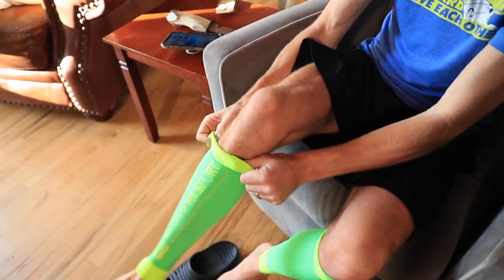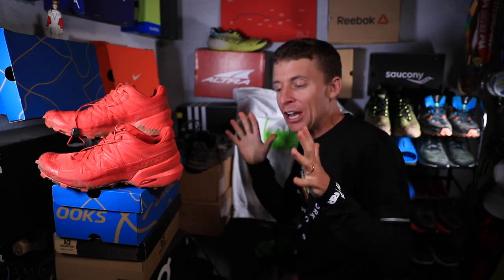KEY DeMoor Global Running Updates: Growth, Facebook, and your Opinion matters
Just sharing the passion and fire today in the vlog, I appreciate every single one of you!

🔹 Winter Running Gear that I use:
• Petzl Nao headlamp
• Trail Heads Touchscreen Gloves with Reflective Waterproof Mitten Shell
• Tough wear neck and head warmer (Balaclava)

🔹 Pain relief cream that I use and love, "Deep Blue Rub from doTerra"

🔹 Running Recovery Gear that I use daily, easy pick up from Amazon:

• Cryosphere Cold Massage Roller
• Pain relief cream, Deep Blue Rub from doTerra
• Compressport calf sleeves for recovery
• Compressport underwear/half tights
• Foam Roller
• Turmeric Tea

🔹 My Favorite RUNNING Gear from Amazon ⬇️

• Spenco Cushioning Insole
• Squirrel's Nut Butter Anti-Chafing Salve
• Lumi Shoe Spray for all those smelly running shoes
• Nathan Waist Belt to carry phone/gels

🔹 Running books that I'm reading right now:

• The Leadville Runner
• A Race Like No Other: 26.2 Miles through the Streets of New York

🔹 My Favorite Running Socks:

• Darn Tough (for winter)

"Seek Beauty, Work Hard, and Love Each Other"

🔹 Next Races:

- November 15th: World Mountain Running Championships - Argentina

🔹 Training this week: (training will vary depending on how my legs feel on any given day)

Monday Nov 11:
- 8 miles (Mount Falcon)

Tuesday Nov 12:
- 4 mile jog

Wednesday Nov 13:
 ⁃ 6 MILES EASY

Thursday Nov 14:
- 3 MILE SHAKEOUT

Friday Nov 15:
- 8 MILE RACE! WMRC

Saturday Nov 16:
- REST : )

Sunday Nov 17:
- REST : )

🔹 Daily Running Vlog Write-Up

Mailing Address:

USA

🔹 In this daily running vlog, you will hear my thoughts on training for 5k running races up to ultra marathons. Also, we will discuss the best running shoes of 2019, and running shoes that are not working in the current calendar year. I'll do my best to help you find a running shoe that works best for your feet. How to find a running shoe is never easy, running shoe stores can be intimidating at times, so I'm here to help! Ask your running shoe questions in the comments.

Seek Beauty
Work Hard &